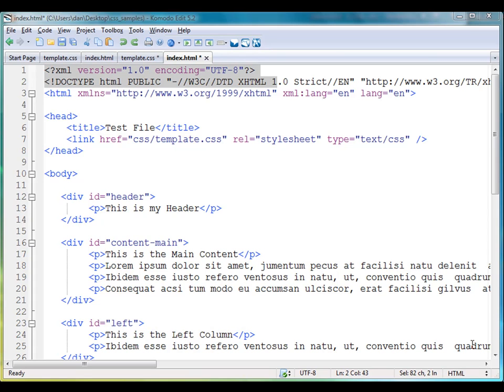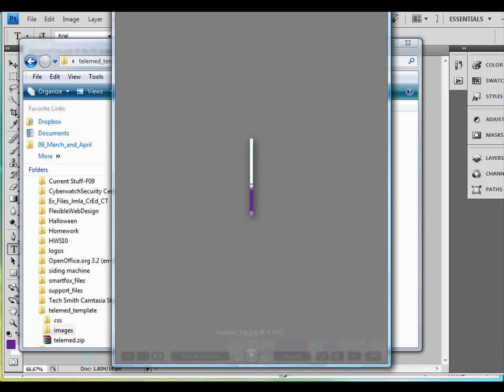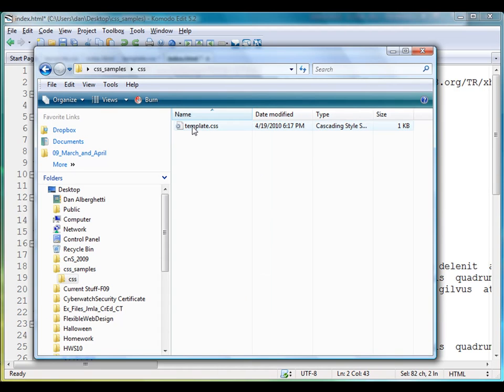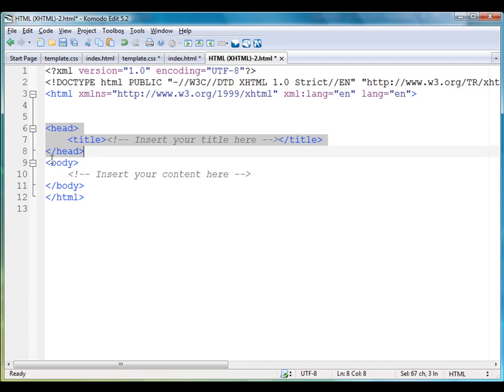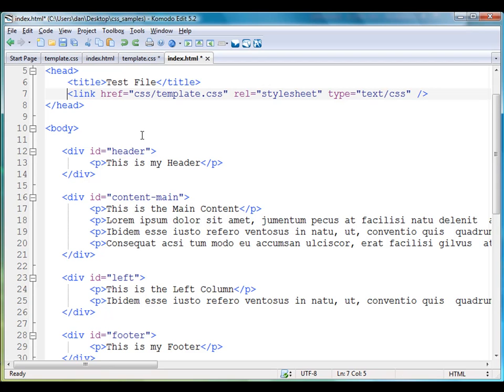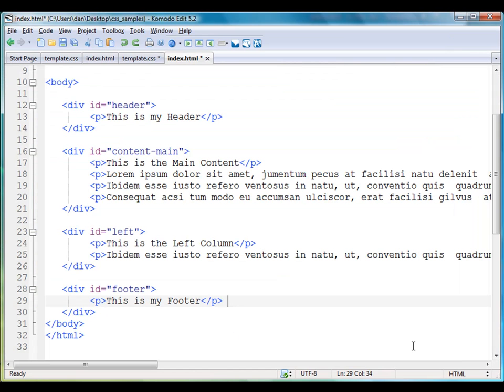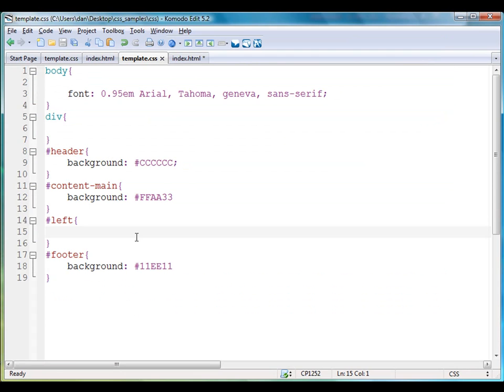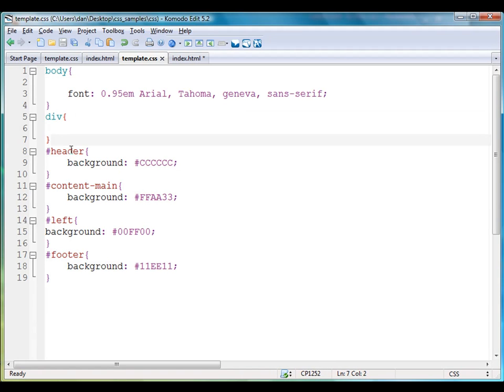38 How to Create a Joomla Template -Part 1 Intro, CSS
A tutorial on creating a Joomla template using CSS